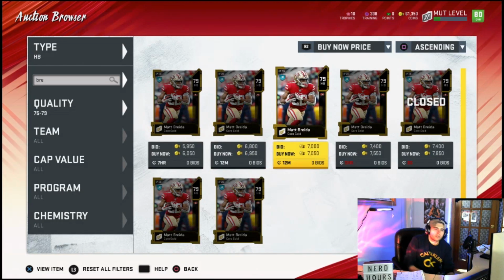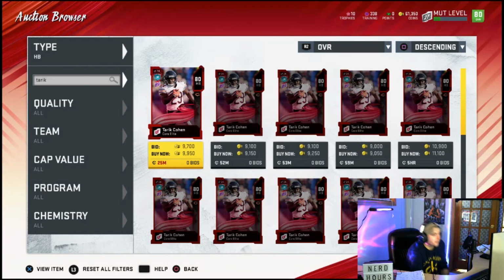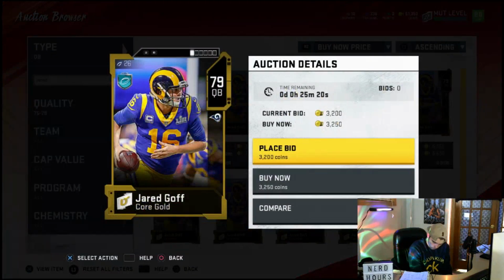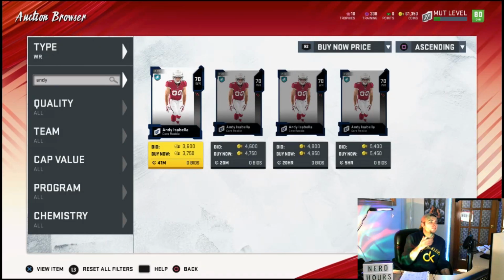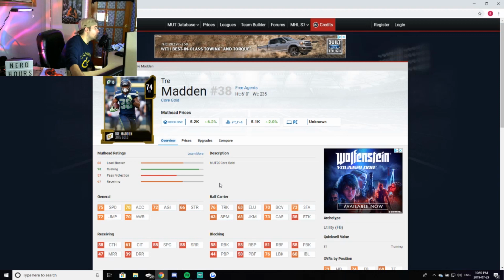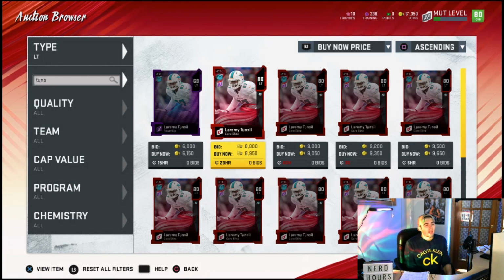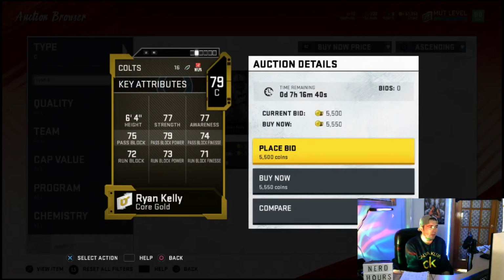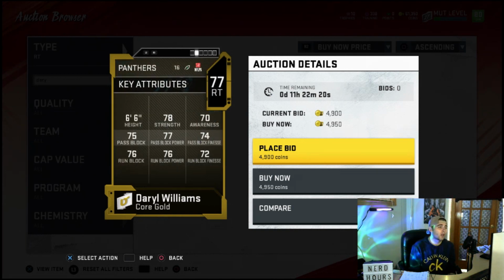DAY ONE BUDGET PLAYERS (Offense) - Madden 20 Ultimate Team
Keep in touch so you know when a video is uploaded or when i go live on twitch!

TAGS [IGNORE]
crazy pack opening, hype, highlights, superstar, abilities, edition, pre order, pre-order, chemistry, full send, ultimate edition packs